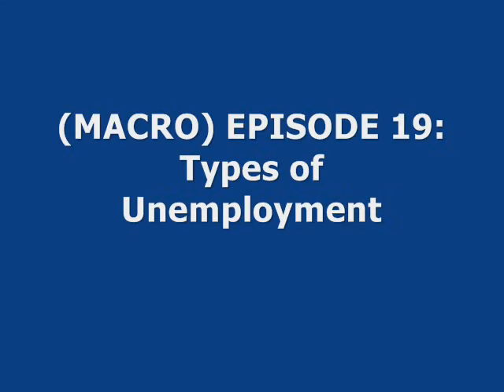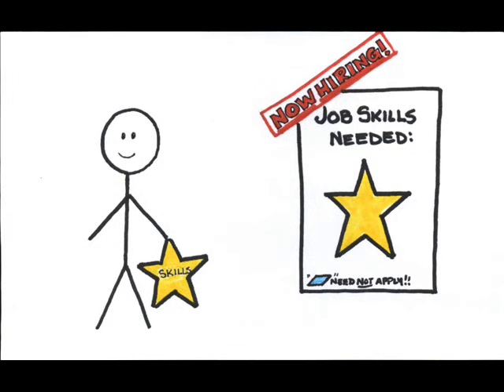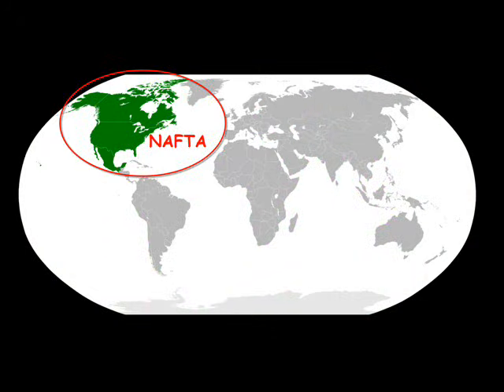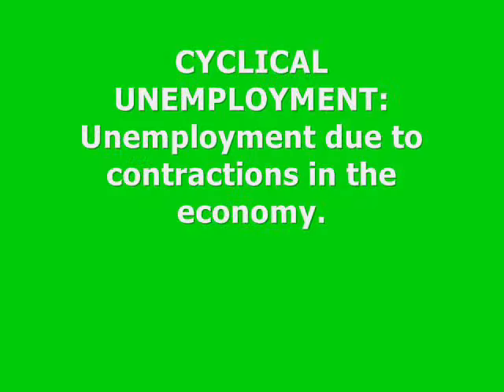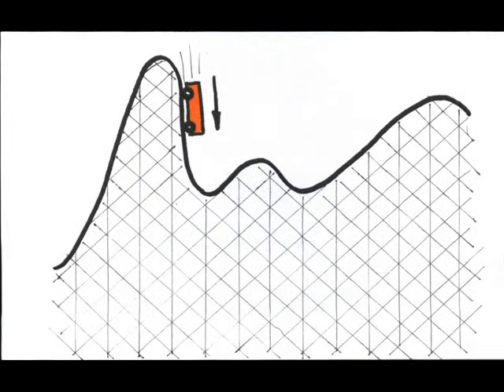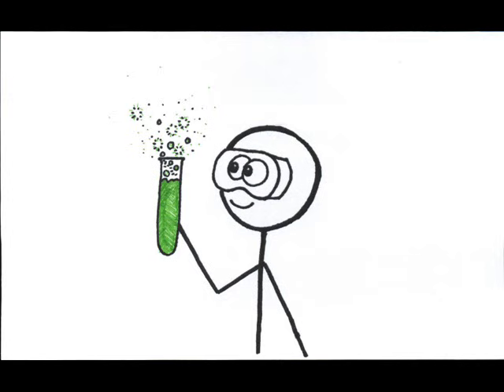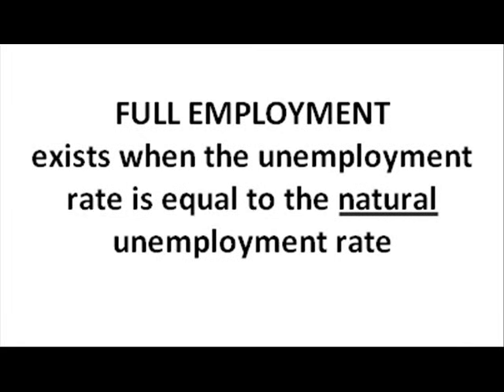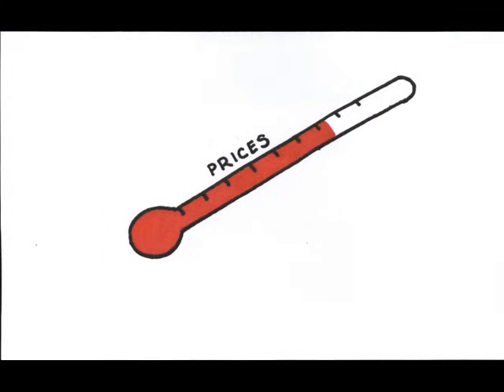(Macro) Episode 19: Types of Unemployment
There are several different types of unemployment, of varying duration and severity (in terms of implications for the economy). This video goes through the types, and addresses why the Macroeconomic goal is "Low Unemployment," rather than "Zero Unemployment."